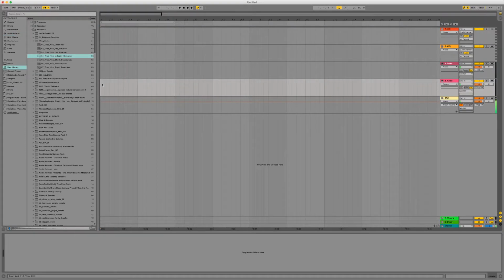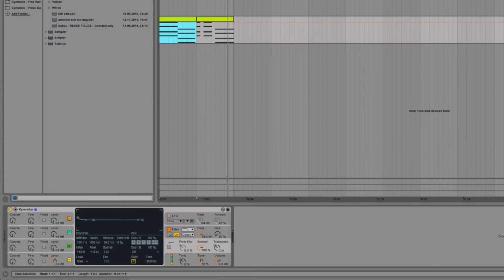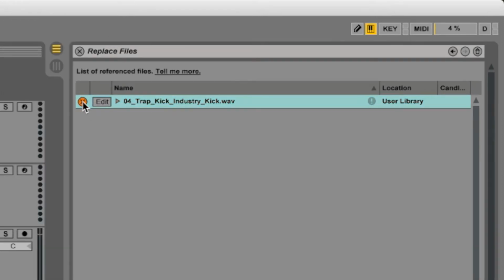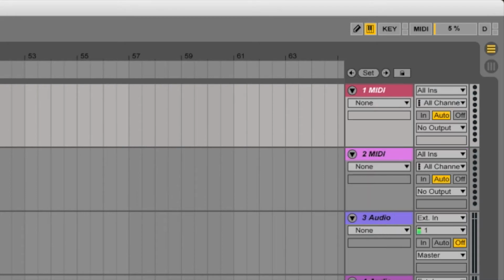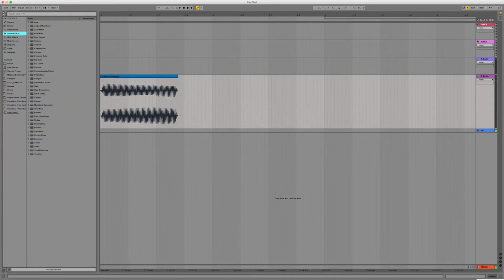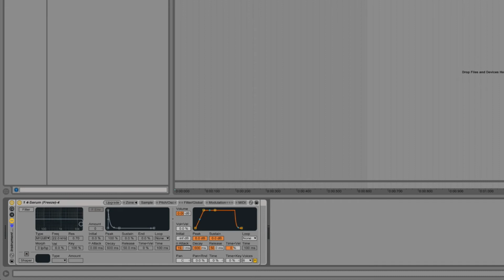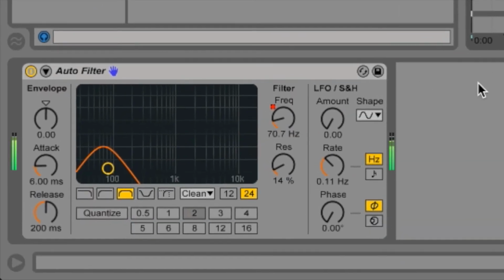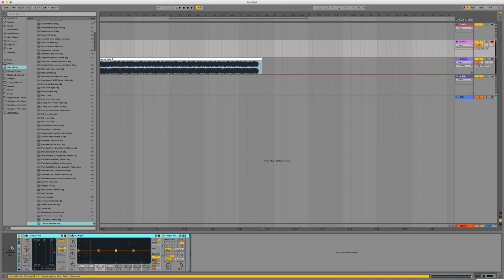10 Ableton Secrets You’re Missing Out On!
🎛️ Dive into the world of music production with "10 Ableton Secrets You’re Missing Out On!" 🌟 Join me, Harvey from Echo, as we unlock the secrets to mastering Ableton Live like a pro! 🚀 This engaging tutorial is packed with tips and tricks to boost your workflow, from creating seamless phase and cross fades to mastering CPU-saving techniques. Learn how to freeze tracks, hot swap samples, and perfect your automation curves. 🌀

Explore the creation of dynamic soundscapes using Ableton’s shortcuts and discover the magic of saving your own effects racks. Whether you're into drum and bass, future bass, or sound design, this detailed guide is a must-watch for every music producer! 🎶

Let's master the sound of electronic music together. Watch now and become part of our thriving music community! 🎧🔔

CHAPTERS:
00:00 - Intro
00:50 - Tip 1 - Crossfading Techniques
02:09 - Tip 2 - Freezing Audio Tracks
03:23 - Tip 3 - Hot Swapping Instruments
04:44 - Tip 4 - Navigation Shortcuts for Efficiency
06:40 - Tip 5 - Importing Stems for Mixing
08:03 - Tip 6 - Creating Automation Curves
10:58 - Section Automation in DAWs
12:05 - Saving Custom Audio Effect Racks
13:42 - Outro